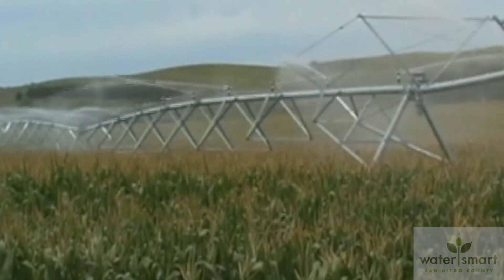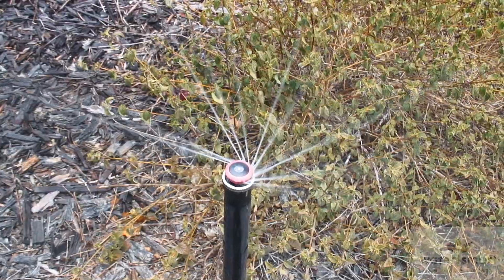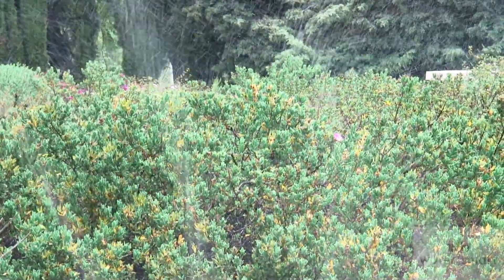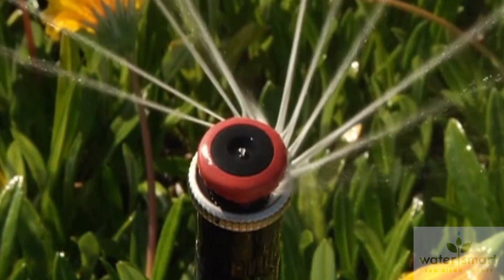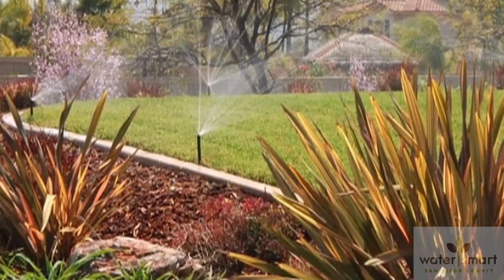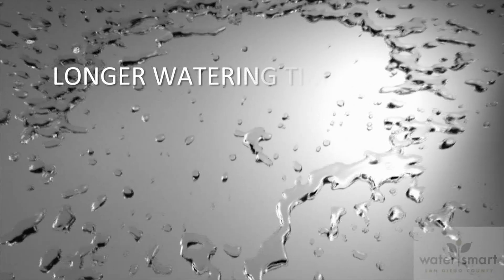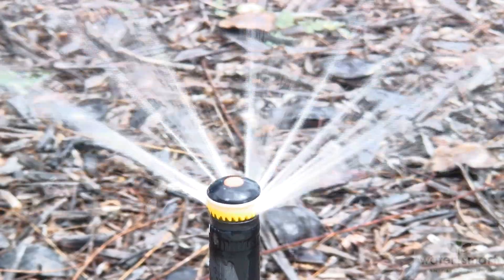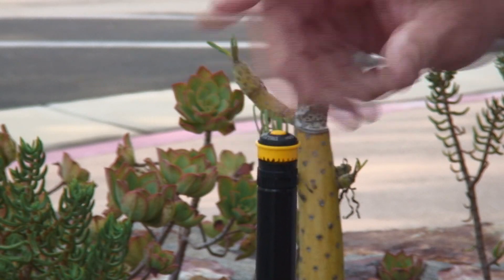eGuide for a WaterSmart Lifestyle:Rotary Nozzles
Live a WaterSmart Lifestyle by learning more about your sprinklers and how rotary nozzles can help you use water efficiently.